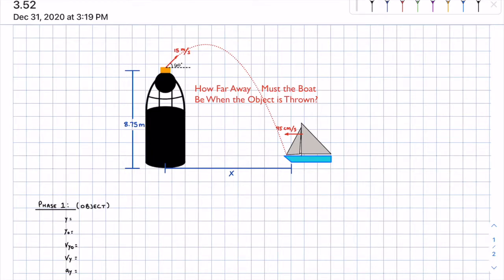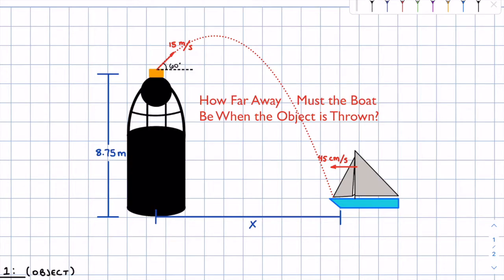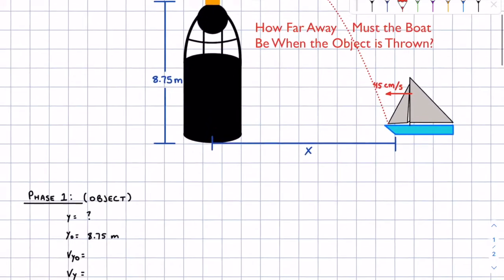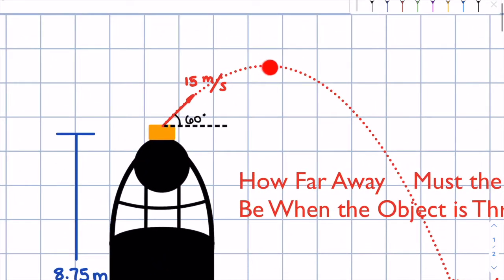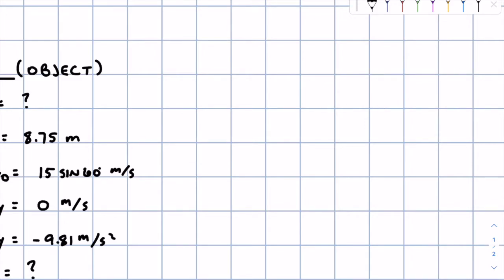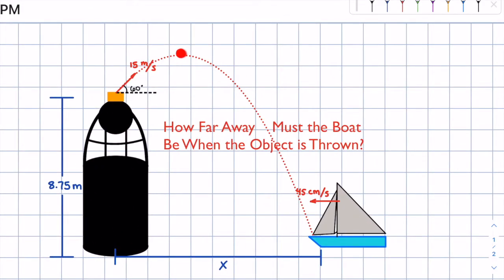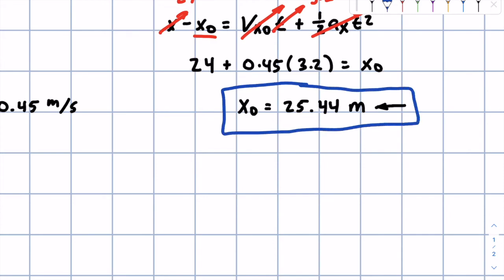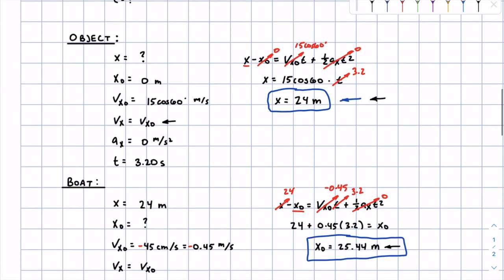Kinematics: Lighthouse and Boat Problem - How Far Away Must the Boat Be when the Object is Thrown?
In this video, we have a boat traveling to the left and it wants to receive a precious piece of equipment that is being thrown from the top of a lighthouse at a certain angle. We will be using the short and long equations of kinematics to solve for the distance the boat must be in order to intercept the package safely.
Coyle